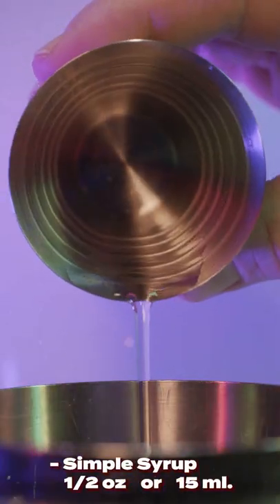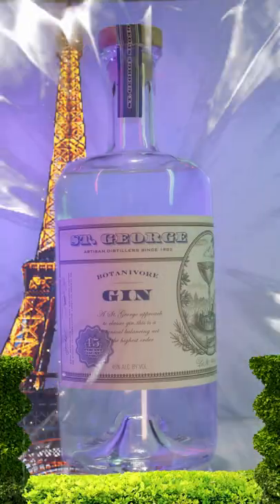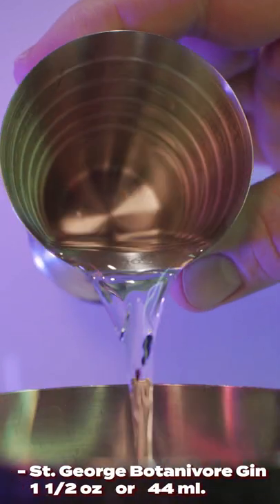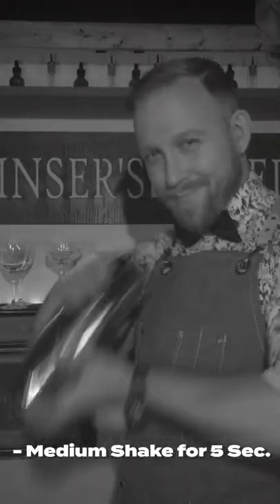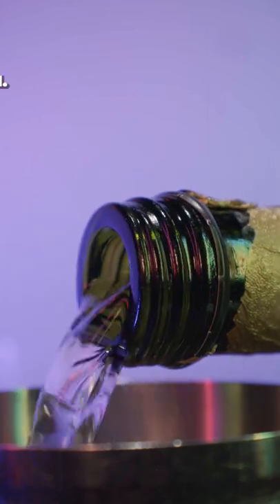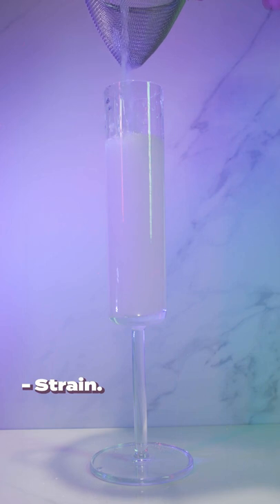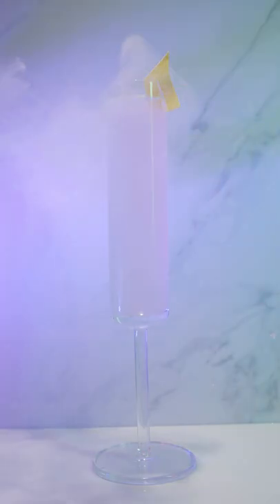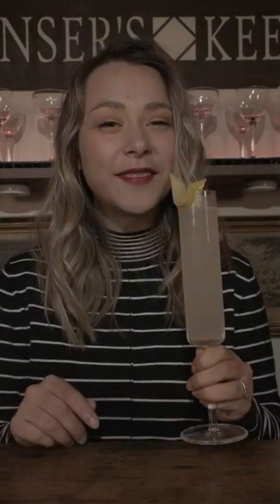French 75 Recipe | Kinser's Keep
This French 75 Recipe will surely brighten your day. French 75

Welcome to Kinser's Keep! Aysha and Jeremy here, hoping that you'll join us on our adventures at home and abroad as we explore the history, culture, and inner workings of mixology. Who knows where we'll end up?!

On this channel you can expect to dive deep into the fundamentals of making drinks, from start to finish, and breaking rules along the way.  The world of mixology can be mysterious and intimidating, so let's demystify this magical world.

We'll be exploring classic cocktails, modern libations, drinks from works of literature, series, movies, as well as the world of gaming. From recreations to original recipes we'll pay homage to the stories and experiences that made us fall in love with drink making, and each other.

We'll be teaming up with businesses around the world that elevate your drinking experience whether you're out and about, or in your own home.  With a combined service experience of almost 30 years, we can't wait to share what we've learned along the way.

Love Amazing Bar Gear? Check Out Crew Supply Co.

If you would like to get in contact with us our e mail is:

- Kinser's Keep "Like 4 Me" by JK & LMNOP.
- What to do by Bad Day.

We do our best to provide accurate information, but there may be technical typo's every now and then. If we find an error, information in this episode/channel can be updated without notice.